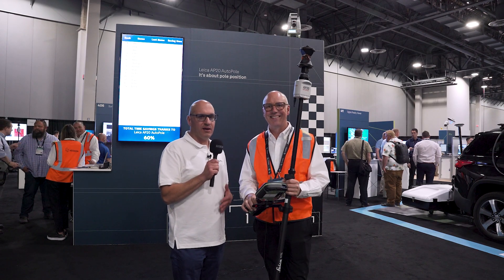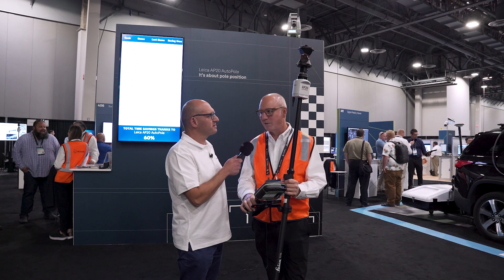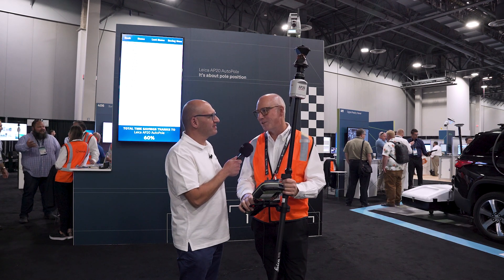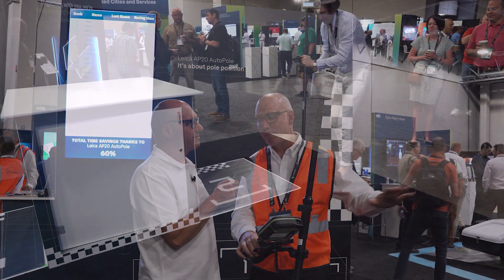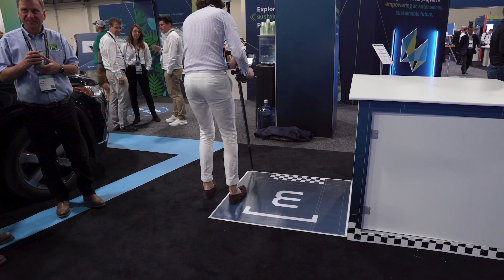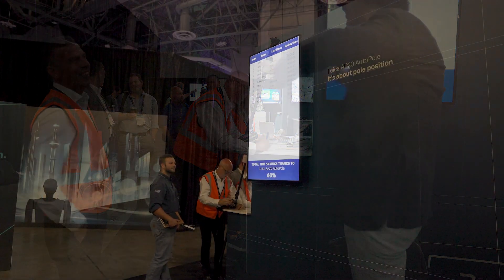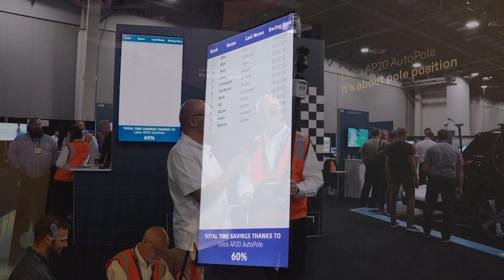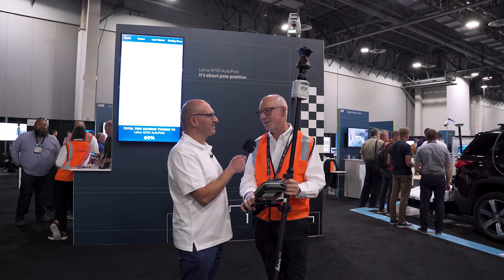Behind the Live – Racing the clock with the AP20 AutoPole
We go behind the scenes at the 2022 HxGN Live event to see what the AP20 AutoPole competition was all about.